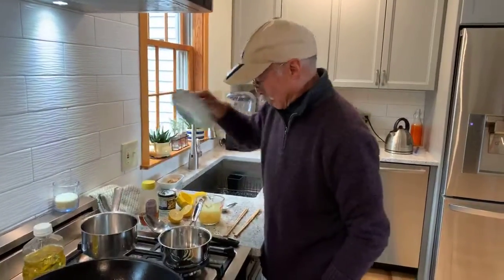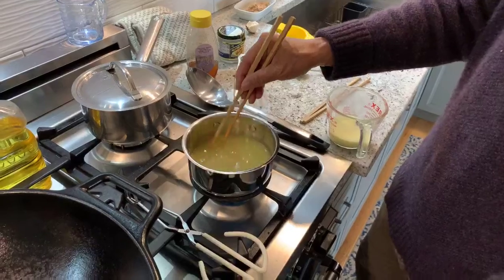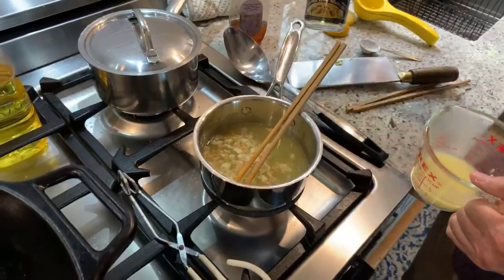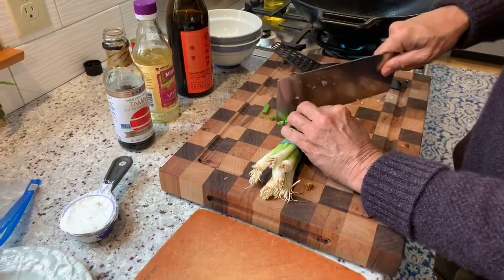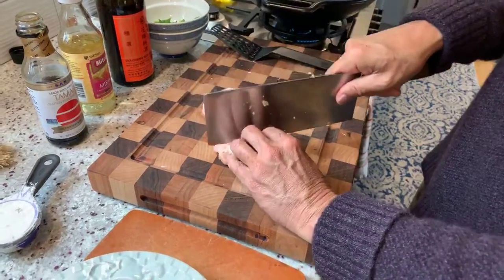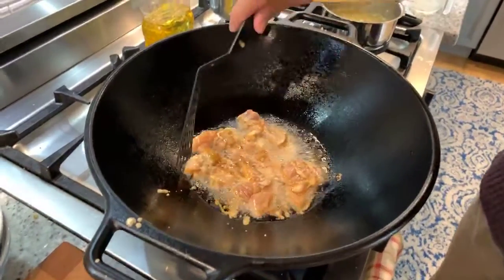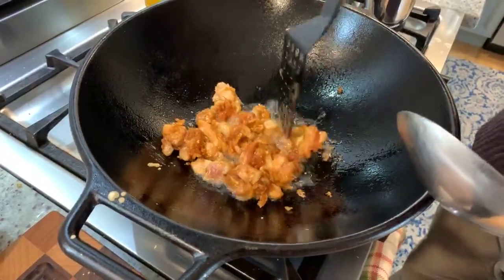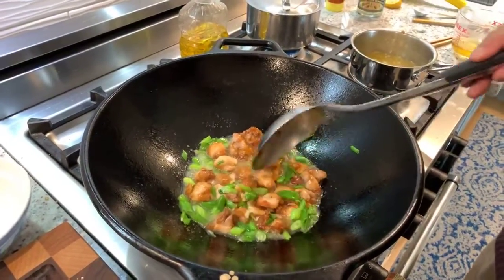Quick and Easy Lemon Chicken and Rice (boomertechadventures.com)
BoomerTECH Adventures Guide, Chris Toy shares this recipe from his new cookbook.

His cookbook is available for pre-order!
Easy Chinese Cookbook:
Restaurant Favorites Made Simple